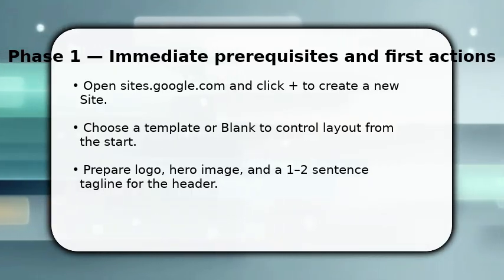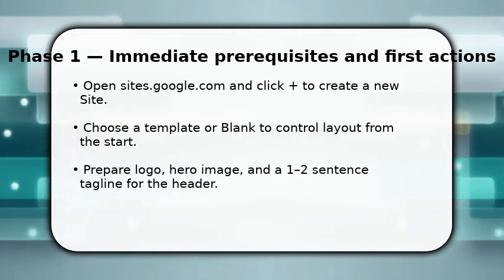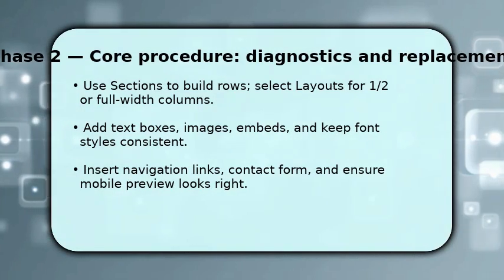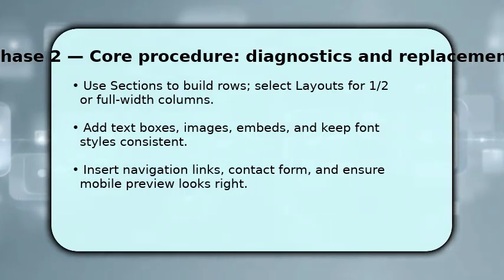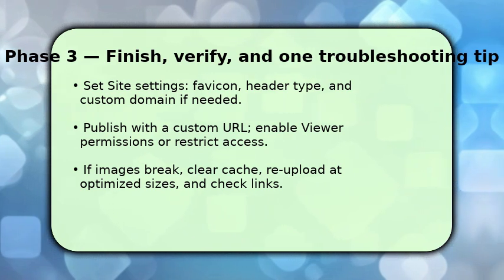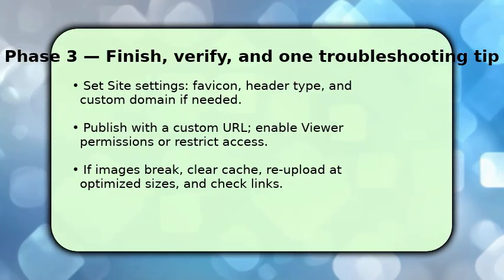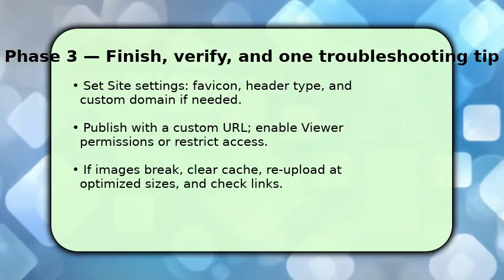How to Make Cute Google Sites - Step by Step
How to Make Cute Google Sites - Step by Step | 🔒 Surfshark VPN Deal — Stay private and secure. $1.99/mo + 3 Months Free ▸

Dive into the world of Google Sites and discover how to create adorable websites with this step-by extricate guide. From setting up your account to adding personal touches, learn practical tips for crafting a charming online presence.

how to make cute google sites, step by step tutorial Google Sites,